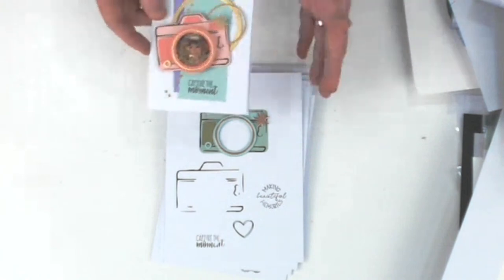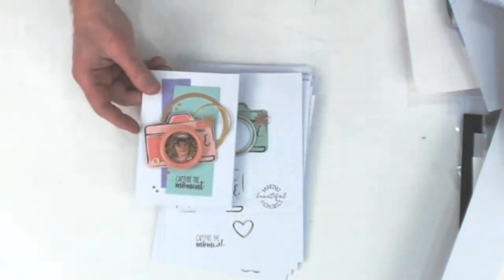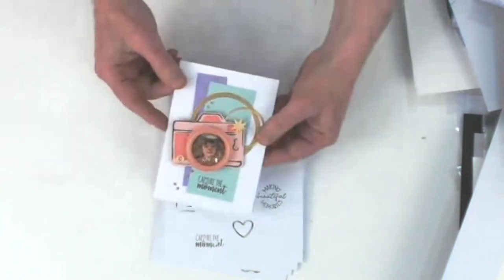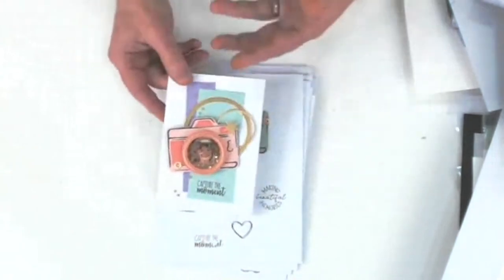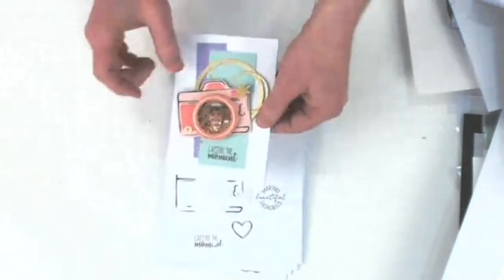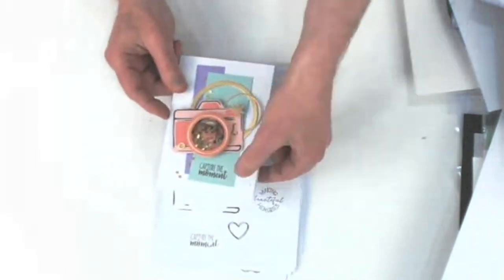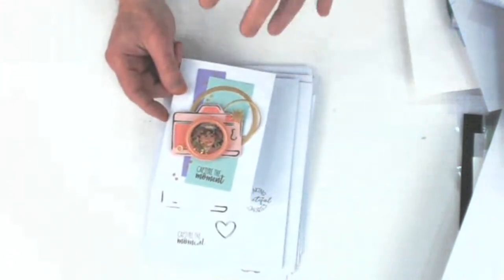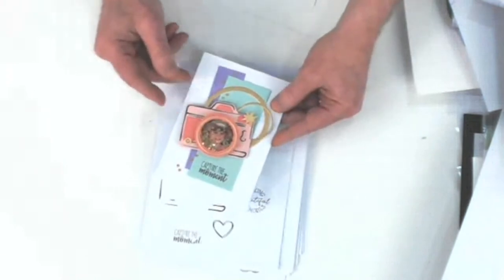Sizzix: NEW Chapter 2 Launch with Designer Pete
Join Sizzix designer Pete as he walks us through the new Sizzix Chapter 2 Collection, LIVE!